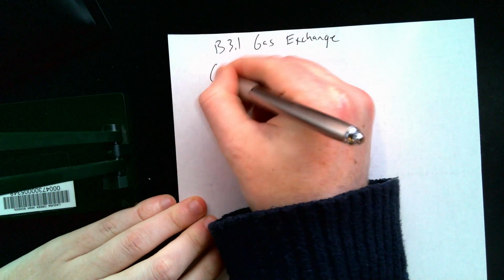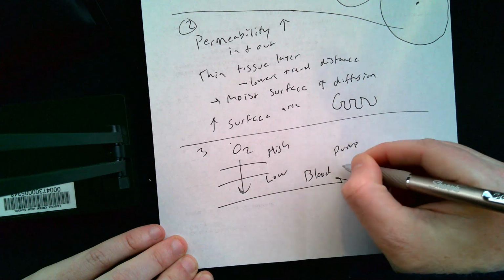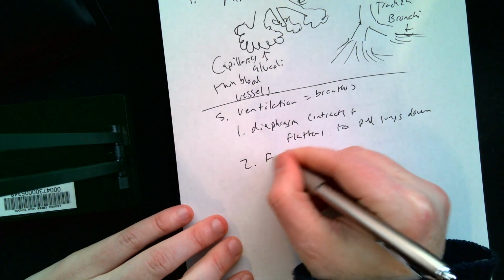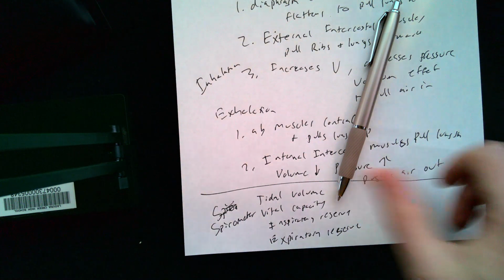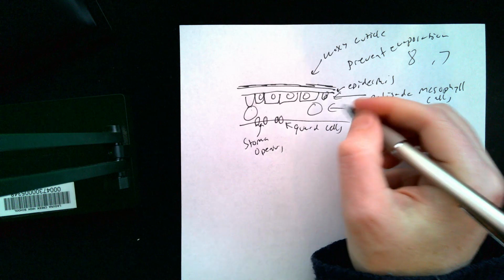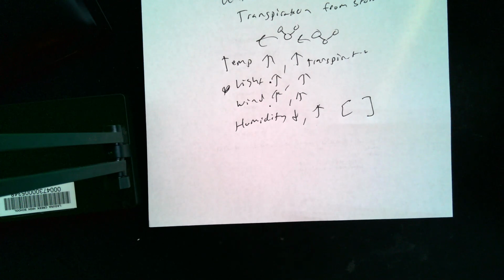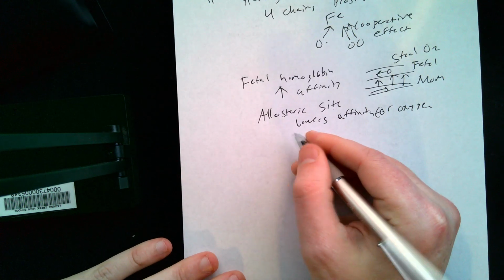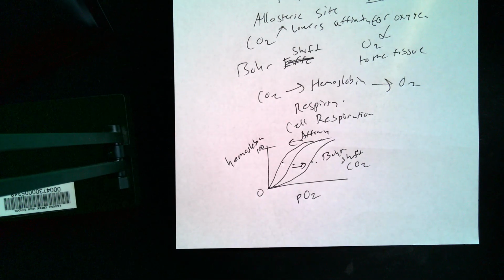B3 1 Gas Exchange